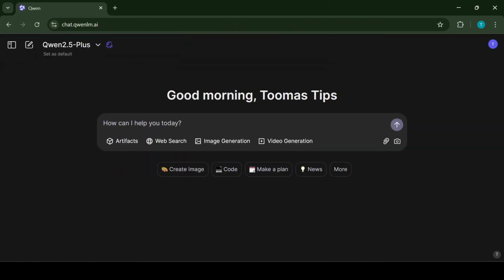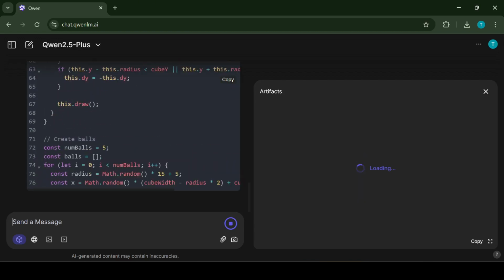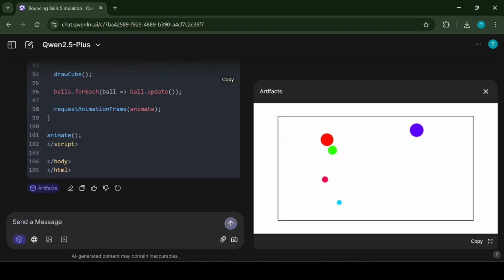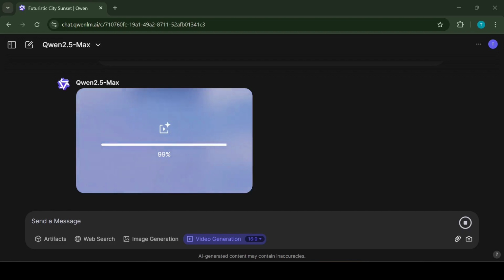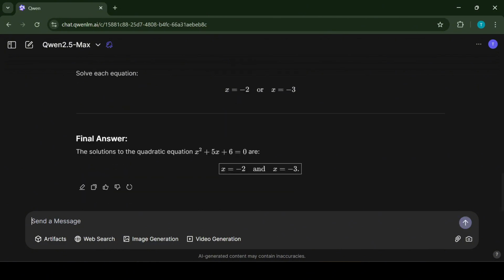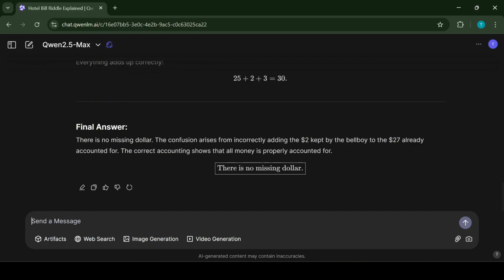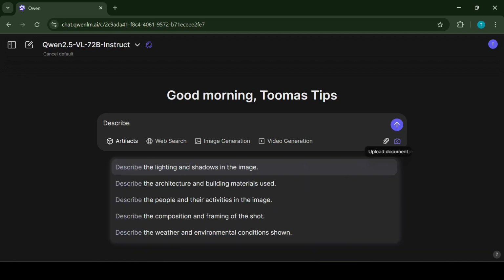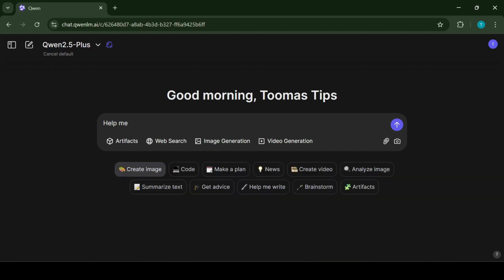Qwen AI in Action: A Hands-On Guide 2025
Want to master Qwen AI by Alibaba Cloud? In this hands-on Qwen AI tutorial for 2025, I’ll show you how to use this powerful AI model to generate text, write code, solve problems, and even create videos. Qwen AI has outperformed ChatGPT and DeepSeek AI in recent benchmarks, making it a must-try tool for AI enthusiasts!

In this tutorial, you’ll learn:
✅ How to access and use Qwen AI for free
✅ How to optimize settings for better AI performance
✅ How to use Qwen AI for coding assistance, debugging, and code generation
✅ How to generate AI-powered videos with Qwen’s experimental tool
✅ How to solve math problems and logic puzzles step-by-step
✅ How to take advantage of Qwen’s preset options for text, images, plans, and more

Whether you're a student, developer, content creator, or AI enthusiast, Qwen AI offers powerful features to streamline your workflow and enhance productivity.

🔥 Ready to explore Qwen AI? Watch now and start using this cutting-edge AI tool today!

00:00 Introduction
00:21 The interface
00:45 Coding
01:44 Video creation
02:22 Maths query
02:45 Logical reasoning
03:22 Other use cases
04:25 Conclusion